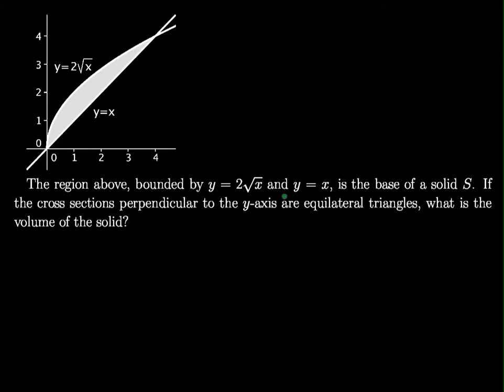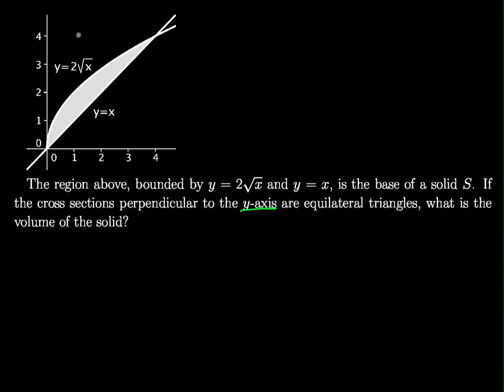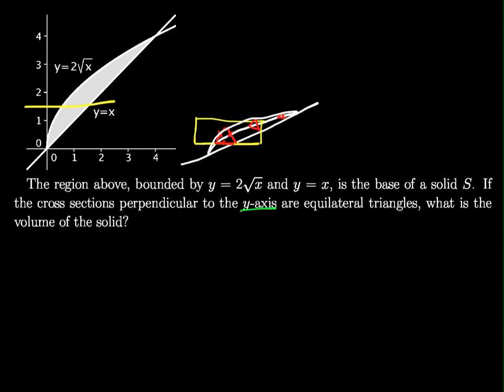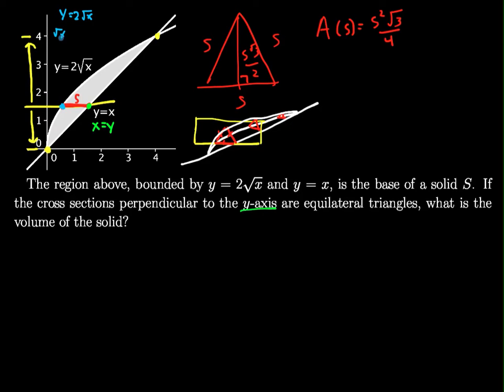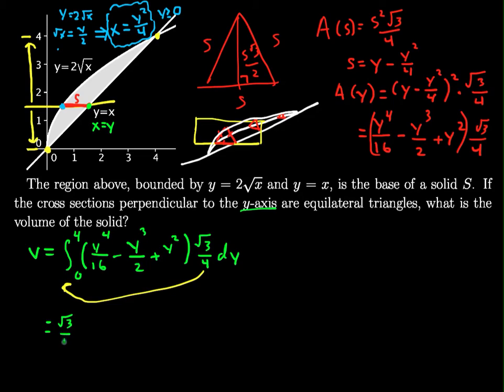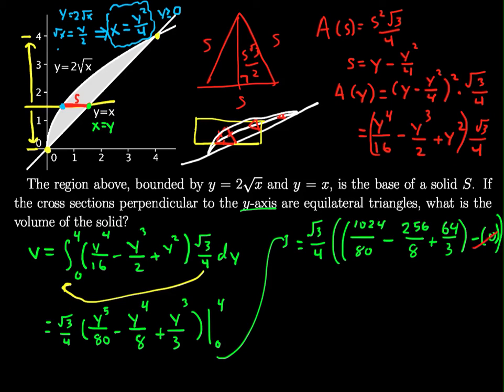Integrals and Volumes 5: Cross Section Areas Example 4: Triangles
Example showing how to find the volume of a solid whose cross sections perpendicular to the y-axis are equilateral triangles.